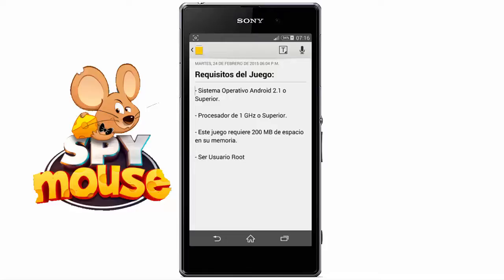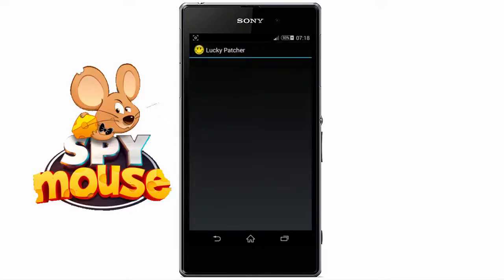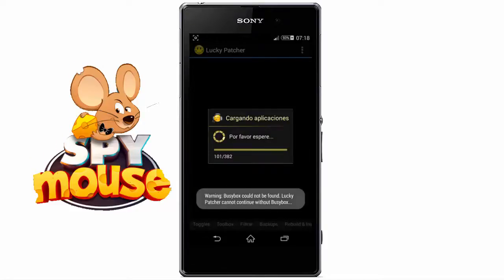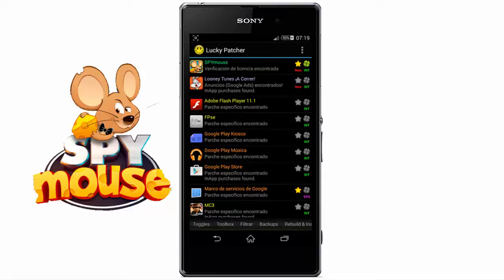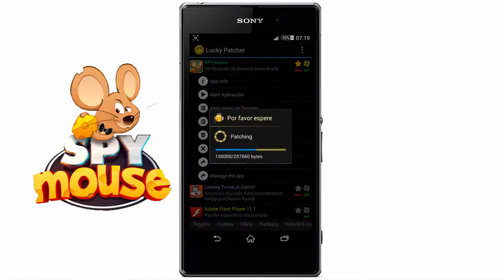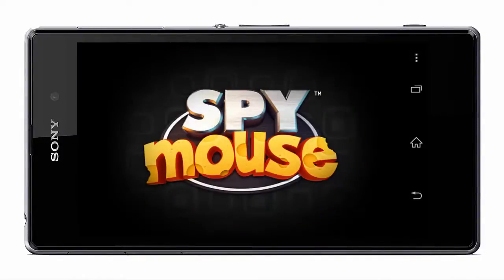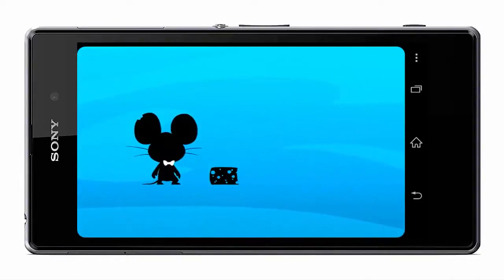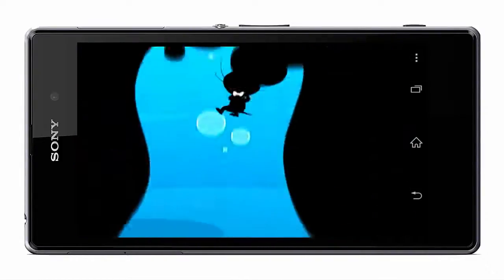Spy Mouse para Android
▼Spy Mouse▼

En este Tutorial les enseñare a instalar el juego Spy Mouse para sus dispositivos Android.

Sigan las instrucciones del vídeo para la instalación del juego

Les dejo el link donde se podrán descargar el archivo del juego:

★ Descarga★

También les dejo el link de mi blog, donde podrán encontrar más Juegos y Aplicaciones para su Android.

➨ "Regalame un "Me Gusta"

➨ "Sigueme"